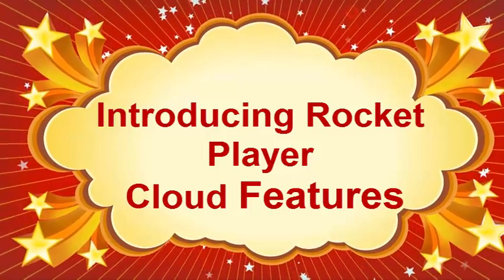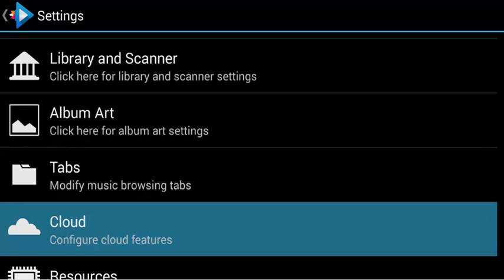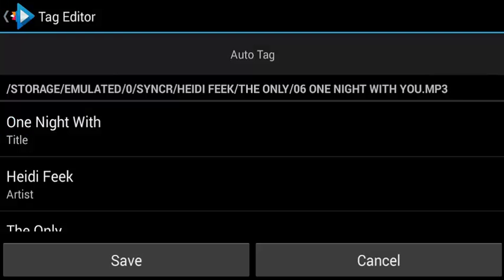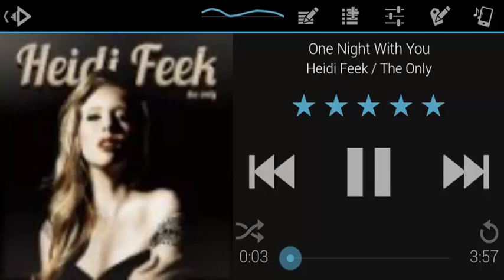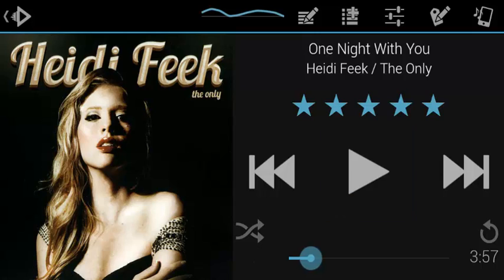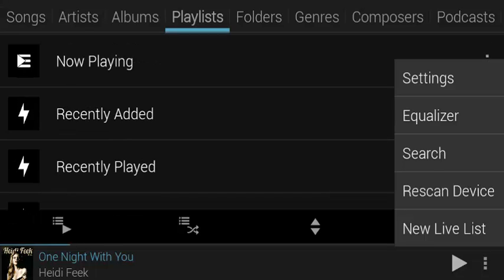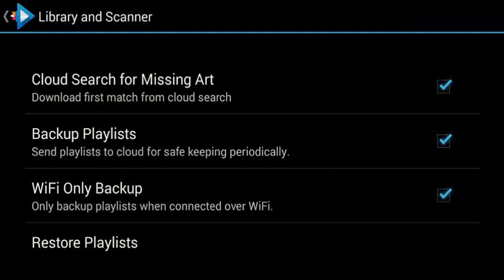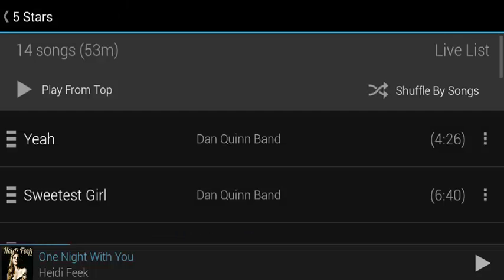Rocket Player Cloud Research Project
Justin describes cloud features he's experimenting with including auto tag editing, high quality album art downloading and playlist backups. We'd love to get your feedback, comments appreciated!